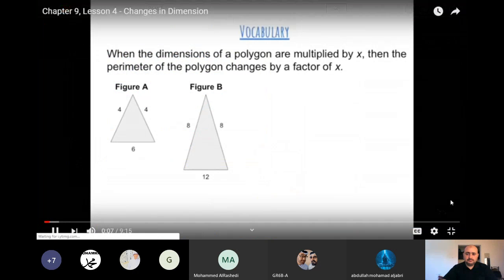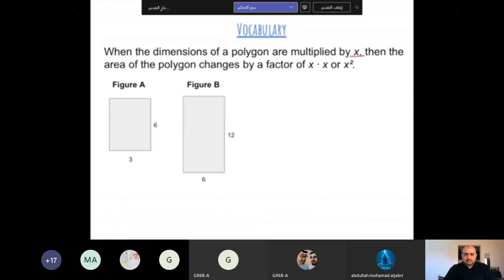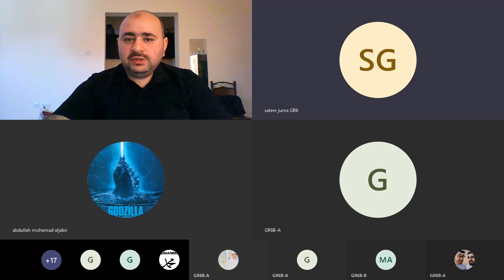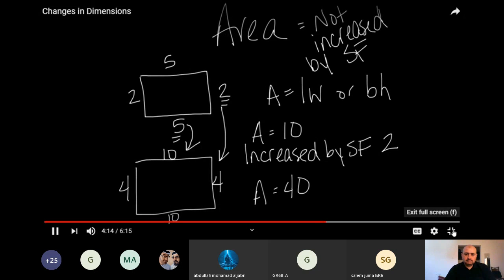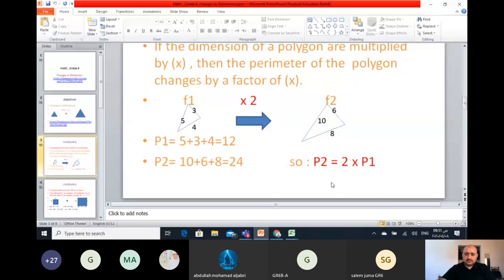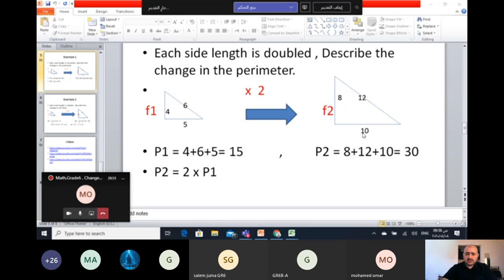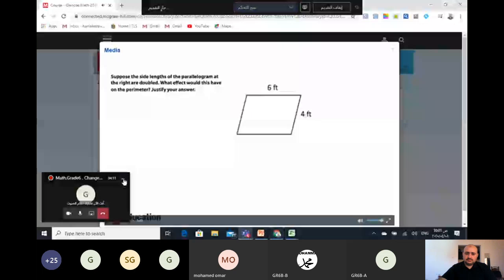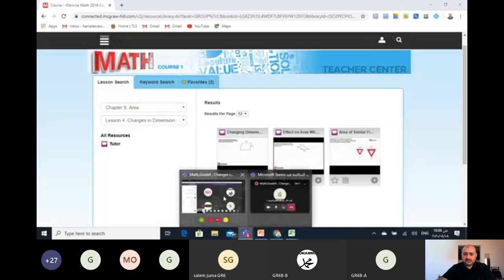Changes in Dimension.